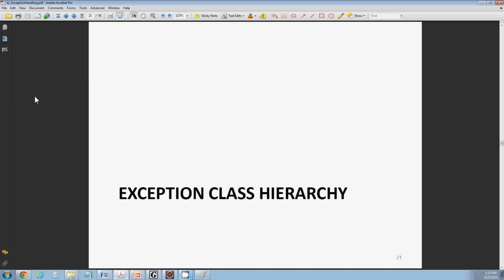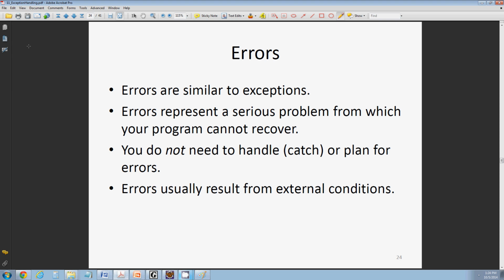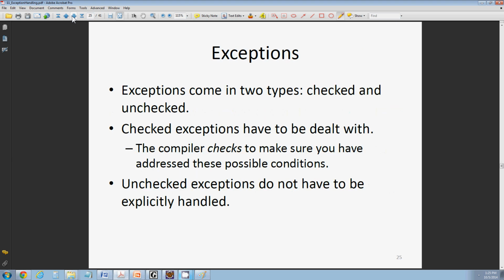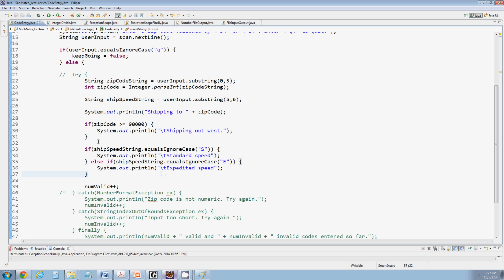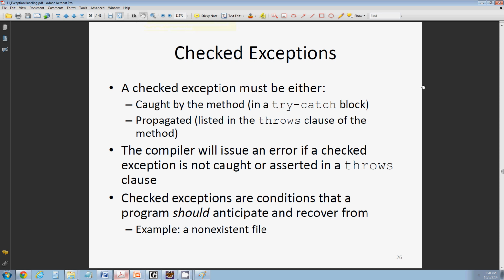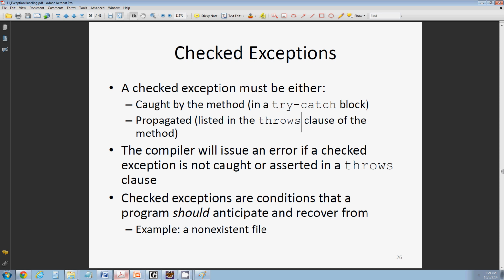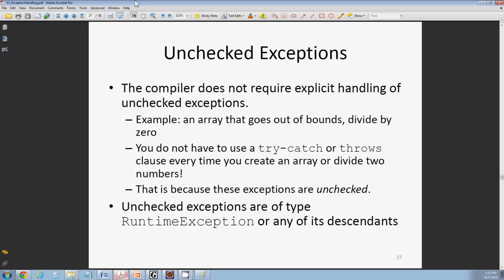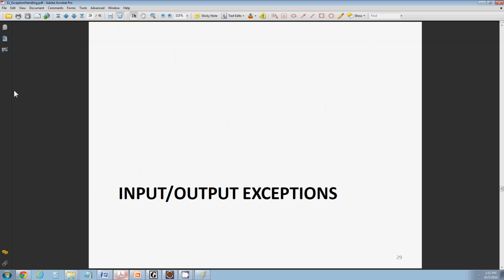Exception Handling 06 Exception Hierarchy